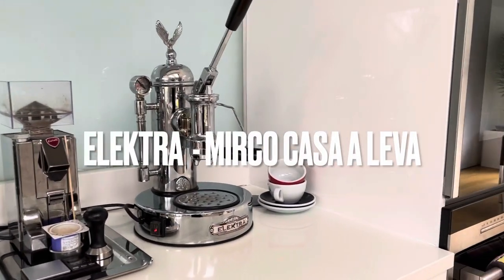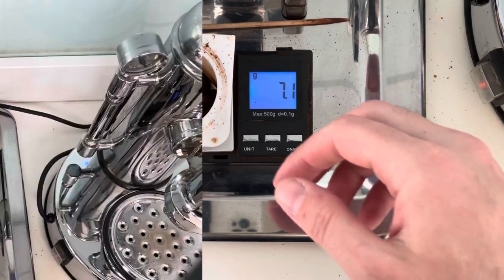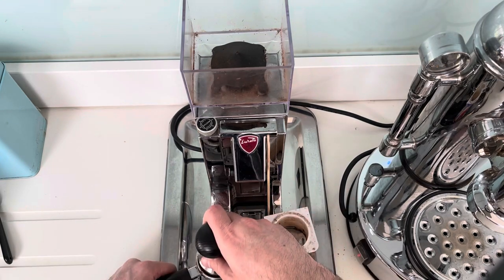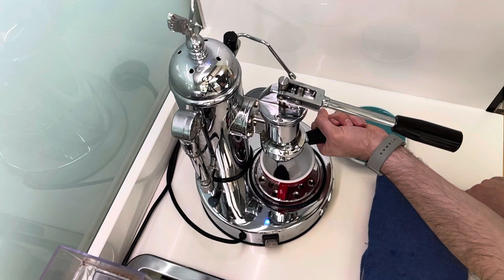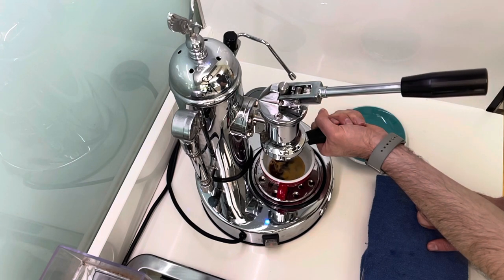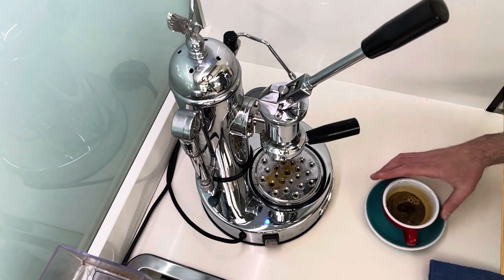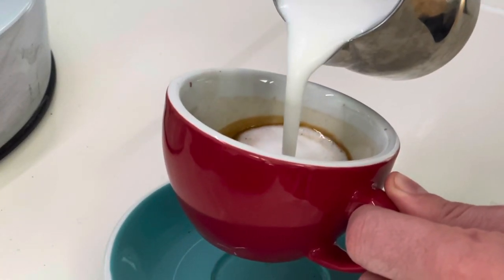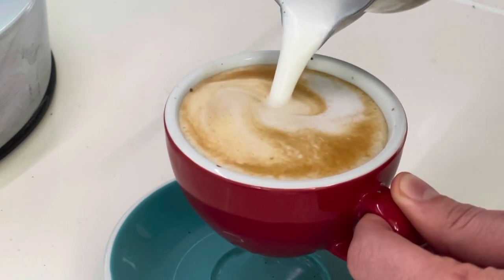Lockdown home coffee routine ELEKTRA MICRO CASA A LEVA single shot espresso hand pump lever machine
This is my coffee machine for making nice cappuccino at home!